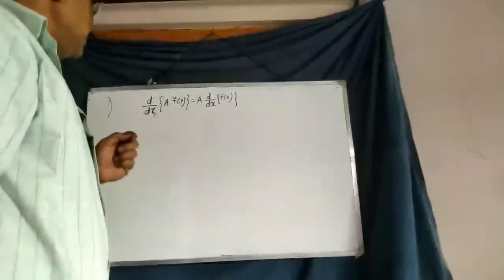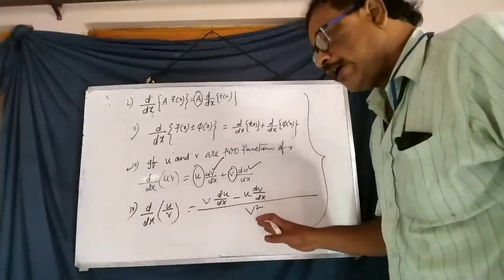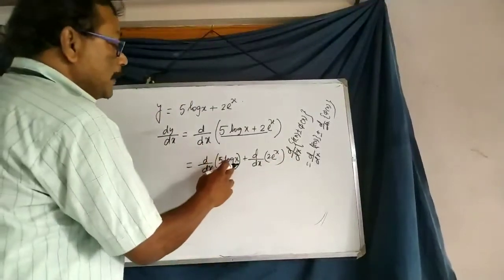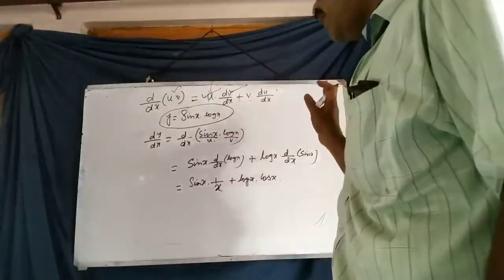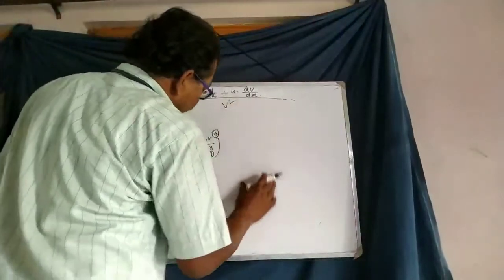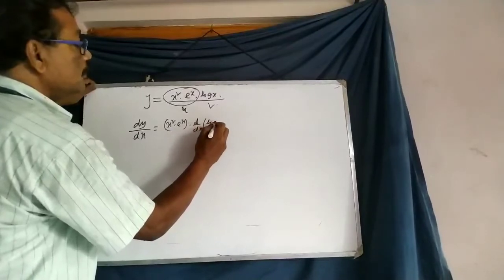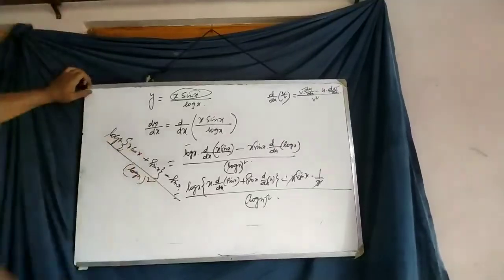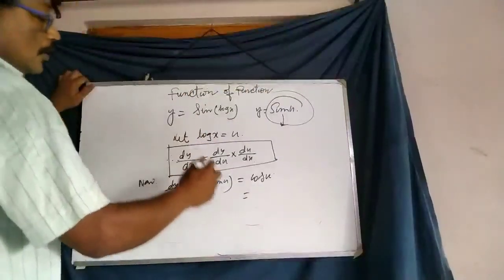First order Differentiation, part-1